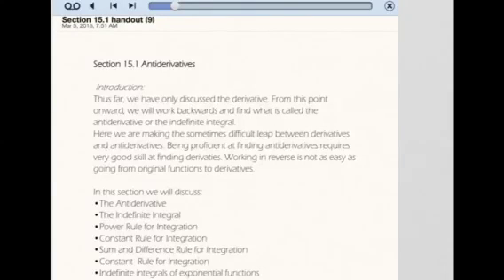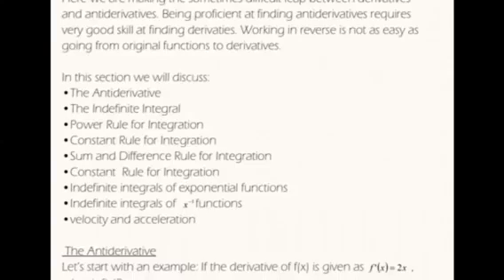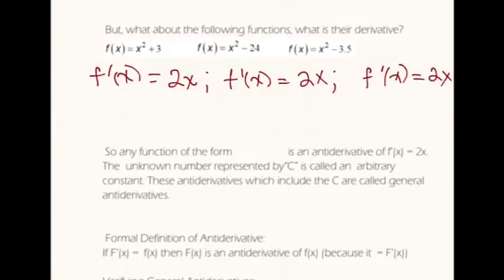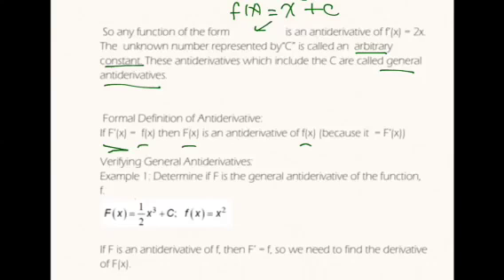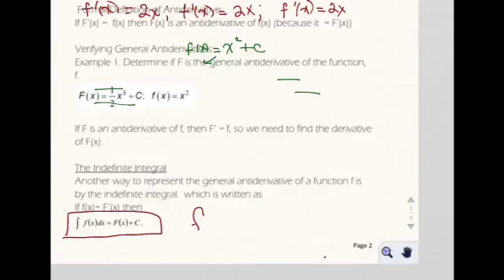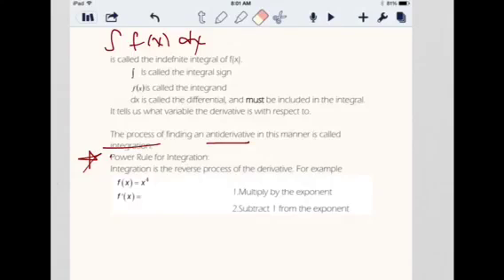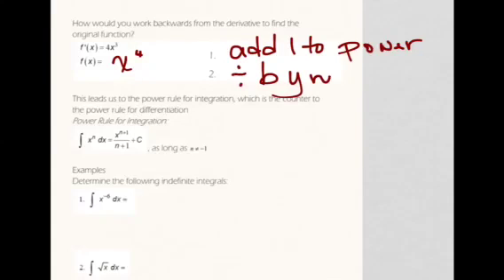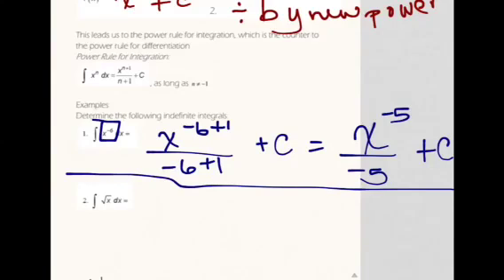Math 102 15.1 part 1